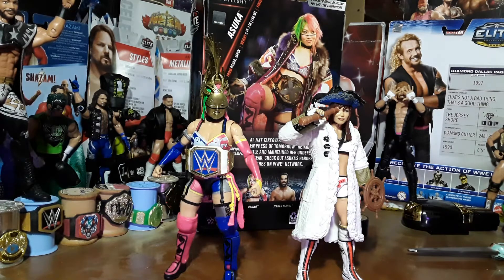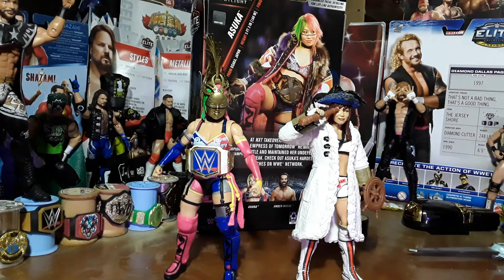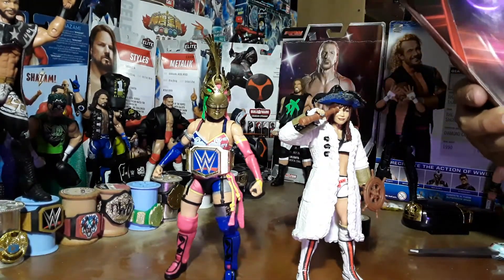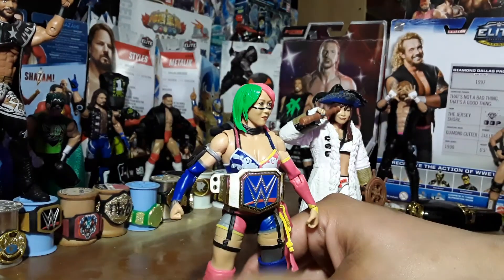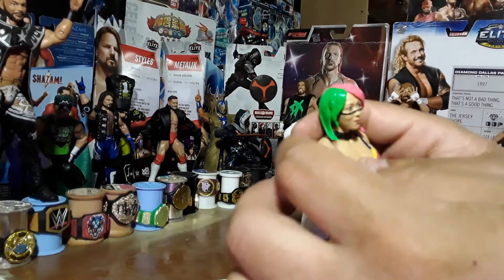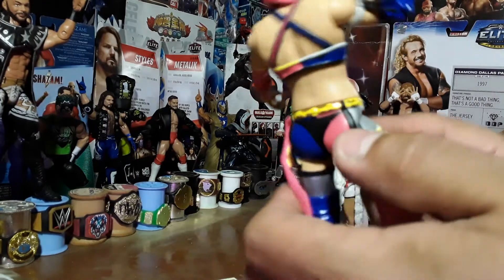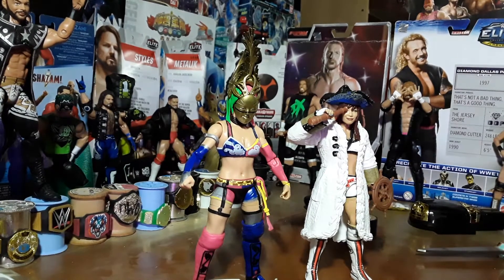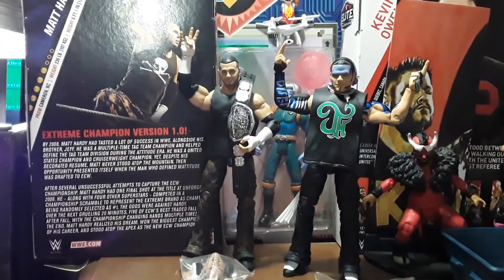Wwe Elite Auska review